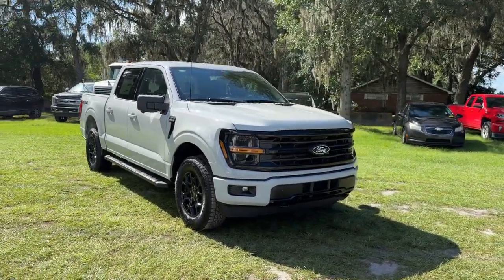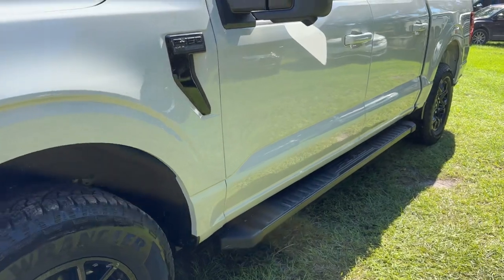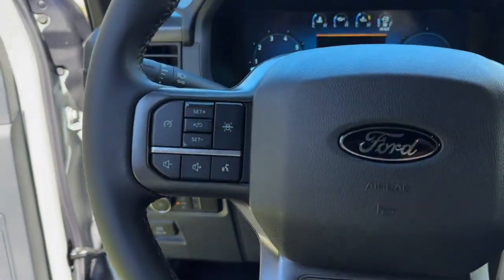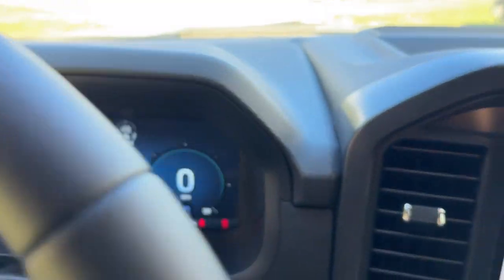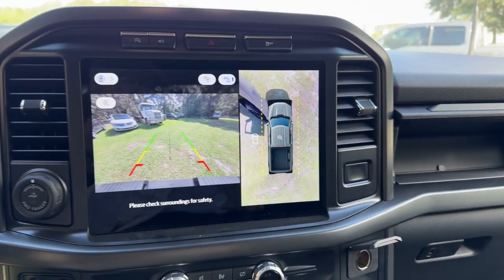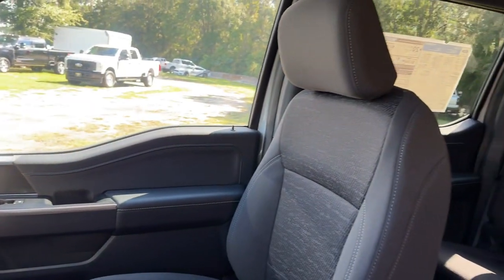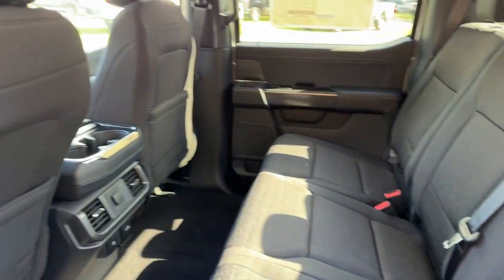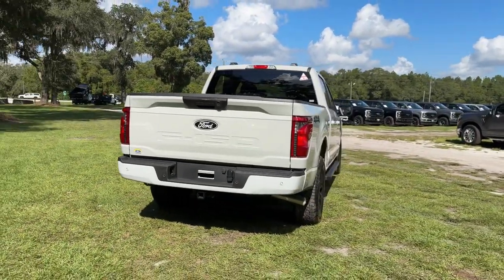2024 Ford F-150 XLT Jacksonville, Orange Park, Gainesville, Ocala, Lake City FL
New 2024 Ford F-150 XLT available at Murray Ford Superstore located in 13447 US Hwy 301 S, Starke, FL, 32091.
Stock#: RKE15902 - VIN#: 1FTEW3LP9RKE15902

Please mention the stock# RKE15902 when you contact the dealership for this vehicle.

You'll have love at first sight with the   2024  Ford F-150. Enjoy a new level of ease and confidence whether at work or play when you're in this F-one-fifty. Available features let you customize its hard-working bed, and a unique combination of military grade aluminum alloy and high-strength steel give you the edge with class-leading towing and payload capabilities.  These are just some of the great options this vehicle comes with: Navigation System, Keyless Entry, Back-Up Camera, Heated Mirrors, Fog Lamps, Satellite Radio, Alarm, Trailer Hitch, Dual Zone A/C, Bluetooth® Connection. This F-one-fifty is the sweet spot at the intersection of strong and light. Take it out for a test drive and see for yourself.  Our professional staff looks forward to giving you excellent service!